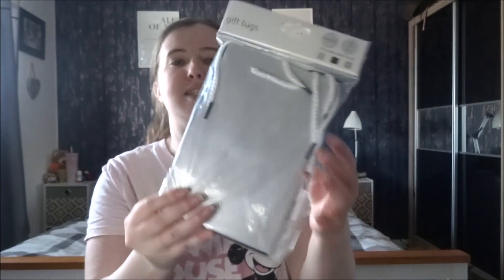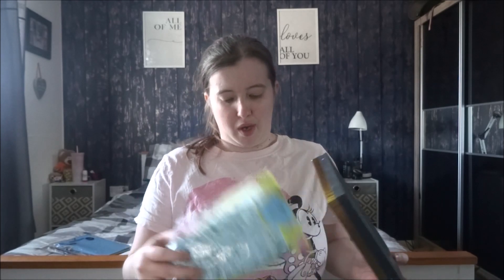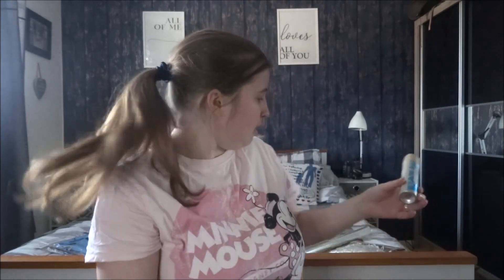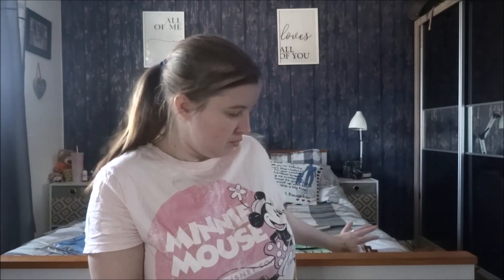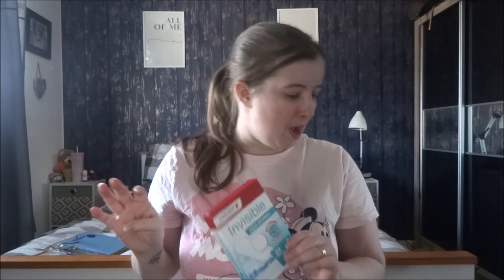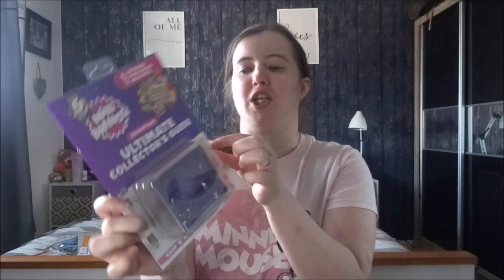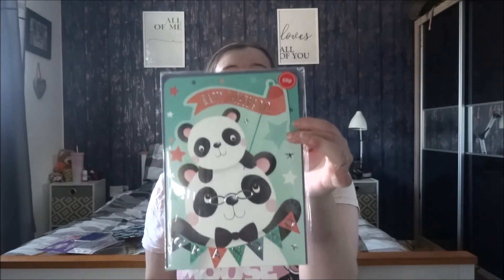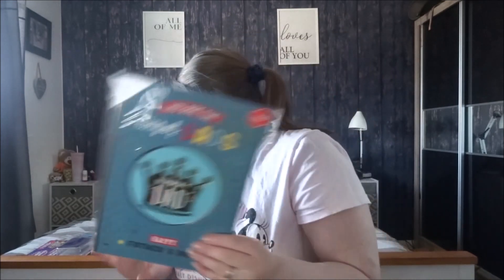Poundland, Homebargains and Sainsburys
Hey guys this is a Haul from three stores Poundland, Homebargains and 2 items from Sainsburys. I hope you can find some of these goodies and I hope you enjoyed this video.